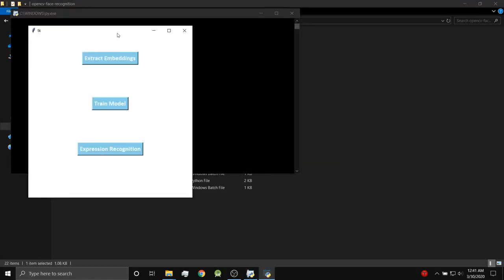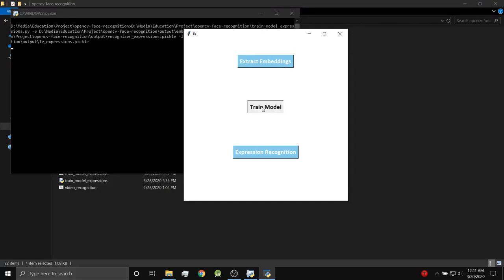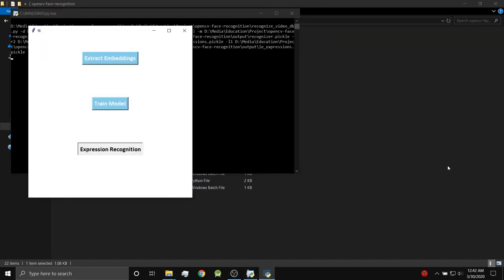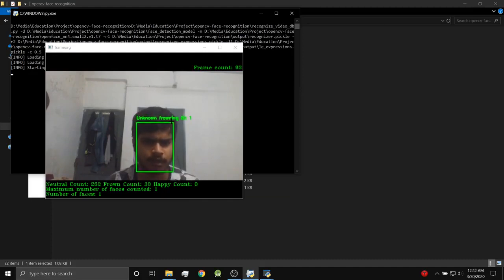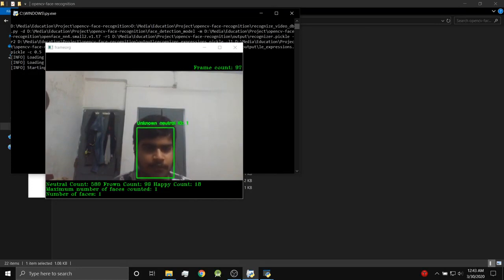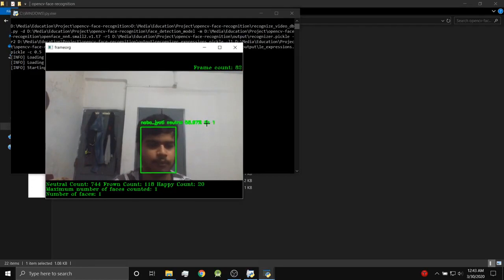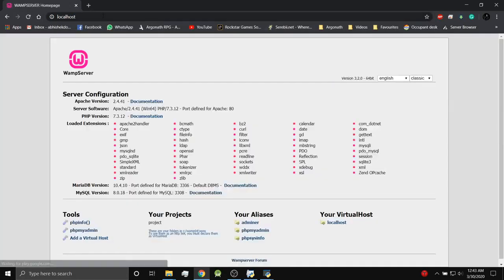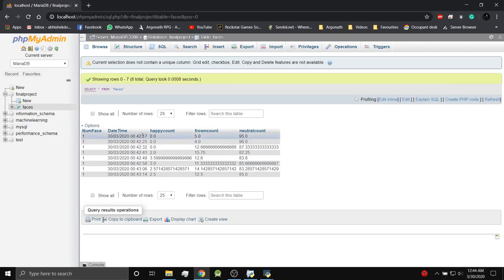Expression Recognition and Satisfaction Survey Final